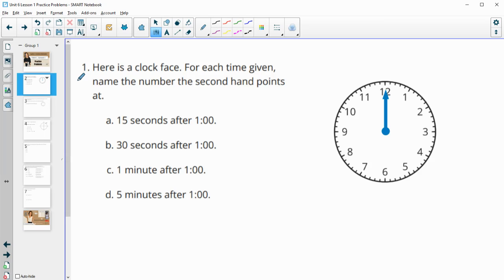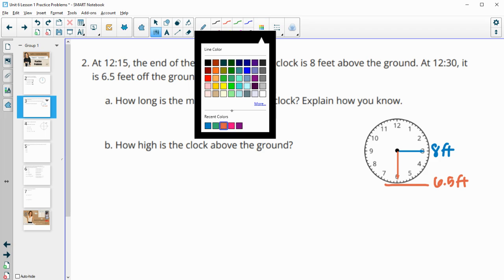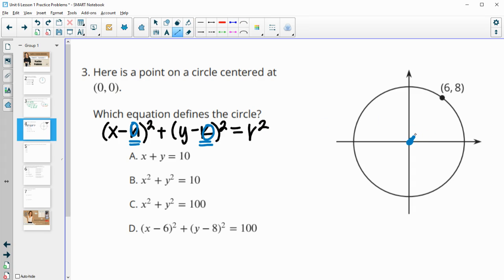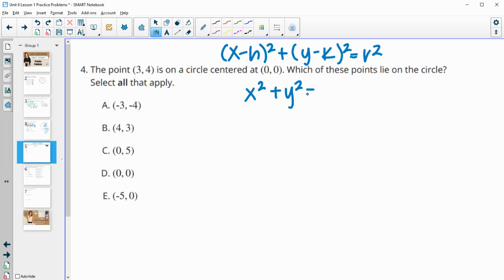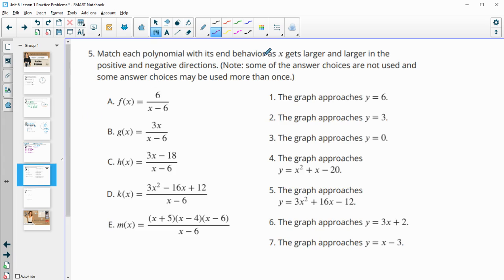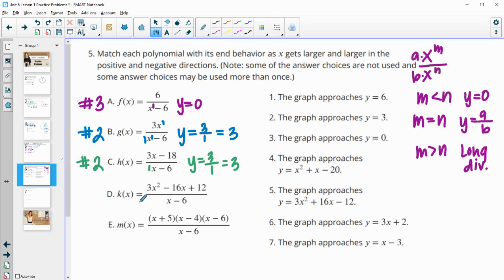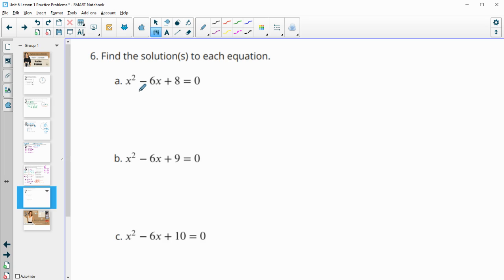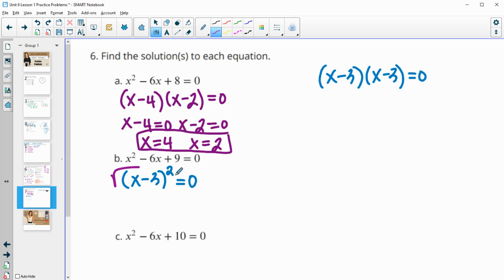Unit 6 Lesson 1 Practice Problems IM® Algebra 2TM authored by Illustrative Mathematics®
Lesson Title: Moving In Circles

Common Core Standards in This Lesson:
CCSS.MP1
CCSS.MP2
CCSS.MP6